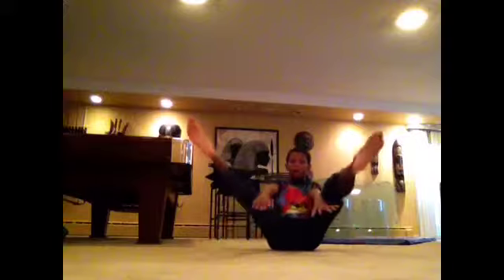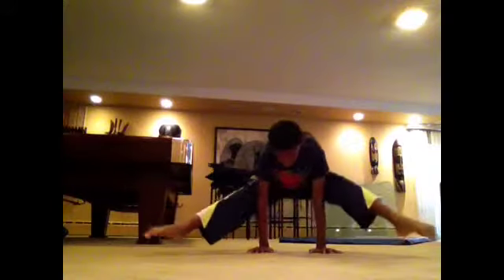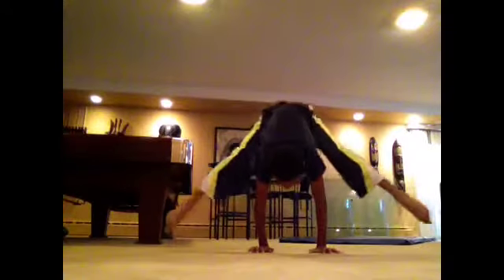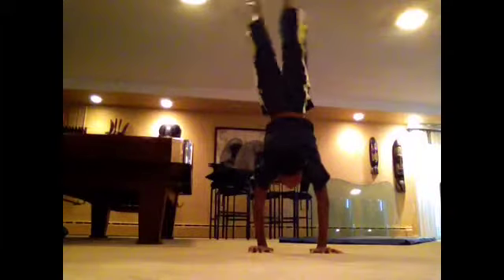Press handstand tutorial